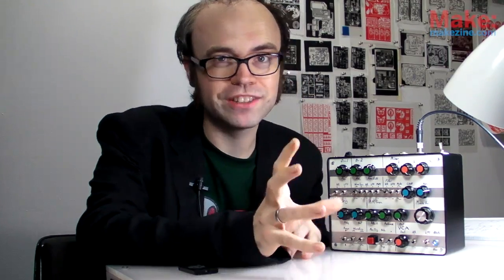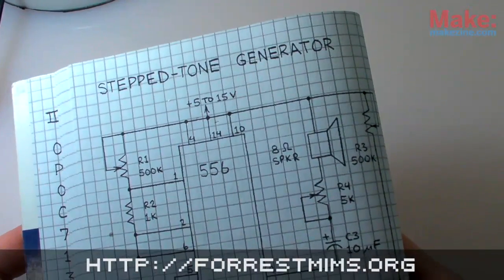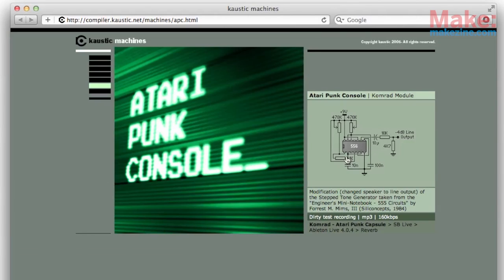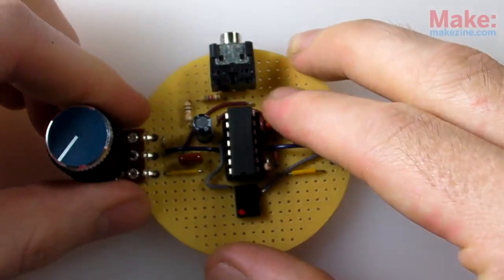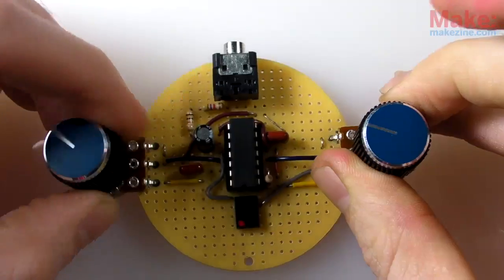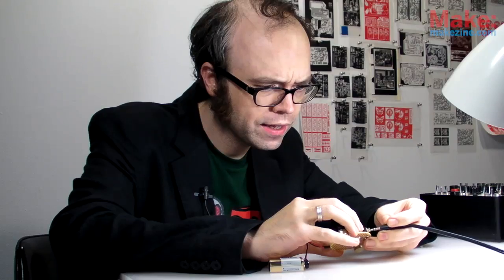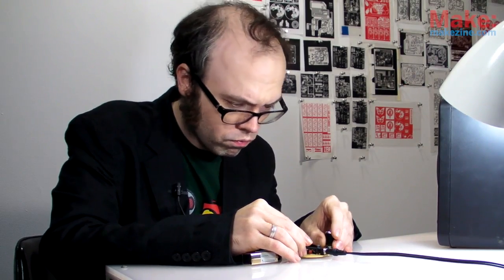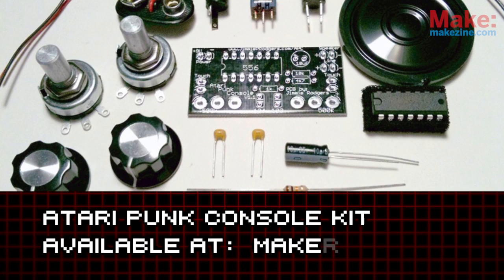Collin's Lab: Atari Punk Console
A true classic for DIY synth makers & circuit benders, the Atari Punk Console can kick out some ear-catching square waves.  It's easy to build and a lot of fun to play around with.  It may be challenging to make traditional music with an APC, but hey - there's enough of that around already, right?